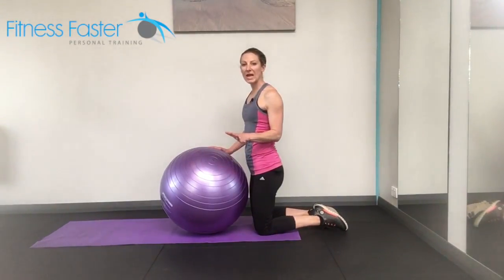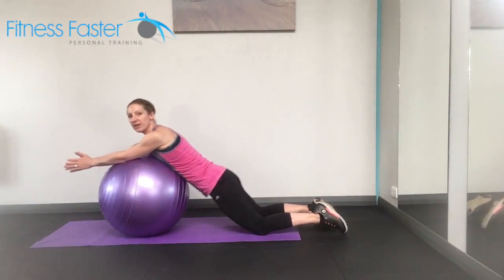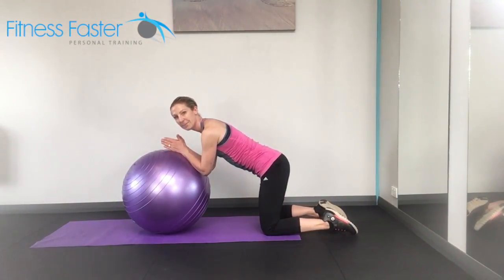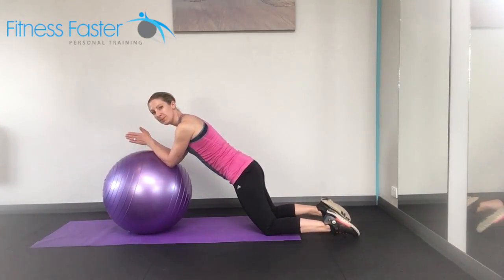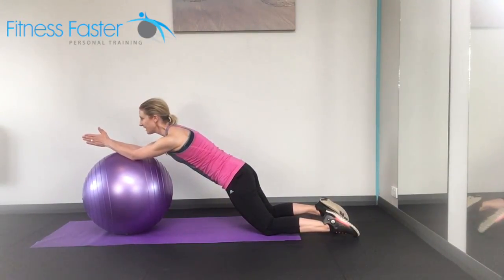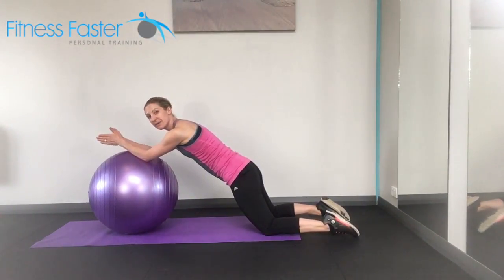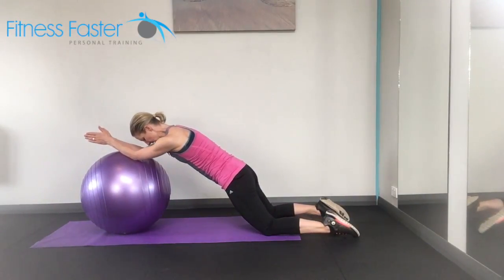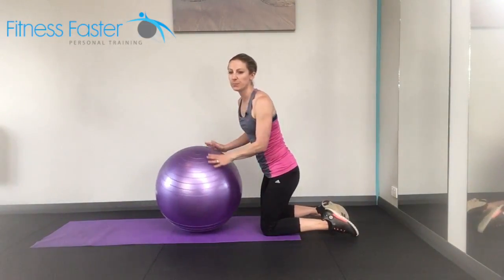Swiss Ball Roll out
Instructional Video on how to do a Swiss Ball Roll Out.  At Fitness Faster Studio, in Brighton Adelaide, we love performing these strength exercises.  This is very good for balance, stabilising the shoulder girdle and strengthening the abs.  This exercise is part of the cycle training programme designed for beginner, intermediate and advanced cyclists.  The programme helps cyclists to get fitter, stronger and faster.